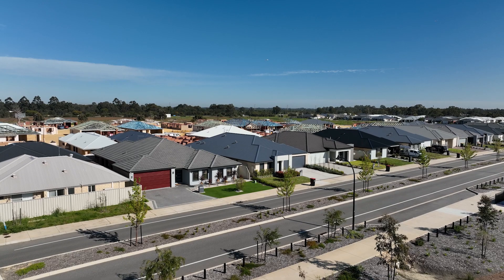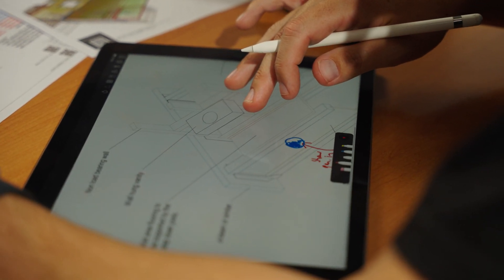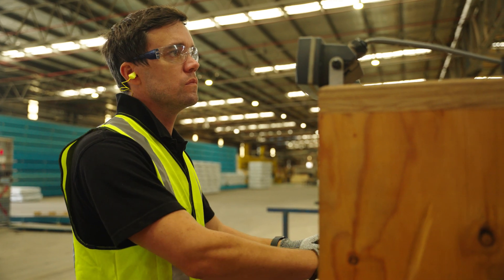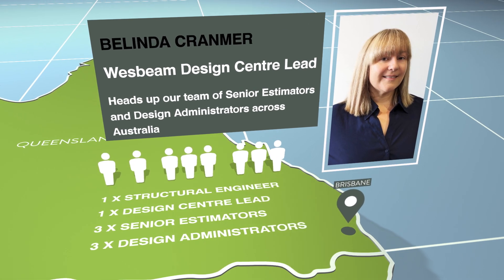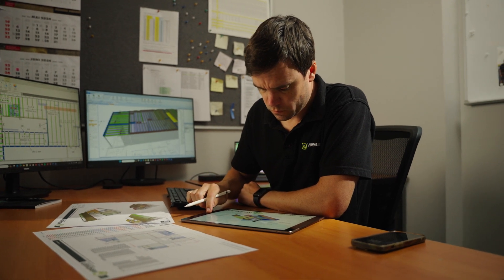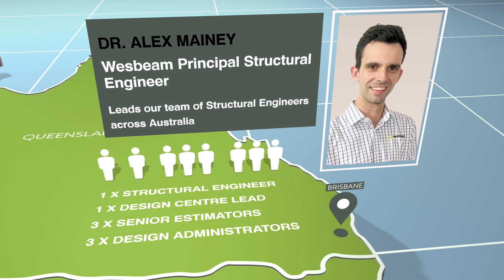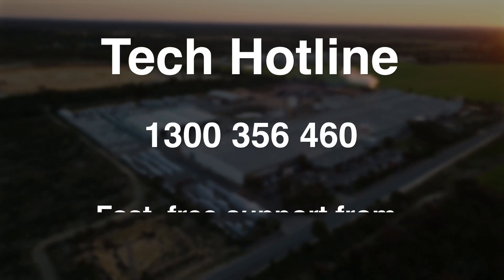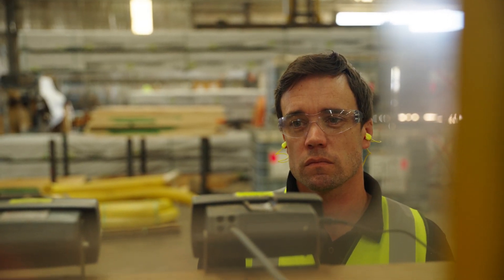Meet Team Wesbeam: Engineering & Design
Meet Tom Rickerby, Technical Manager at Wesbeam.

Stationed across Australia, our Structural Design and Engineering team are the country’s leading experts in the specification, design and detailing of LVL and i-joist systems.

We are proud to be Australia’s only manufacturer of LVL and i-joists. And are here on the ground ready to deliver the best for our customers every day.